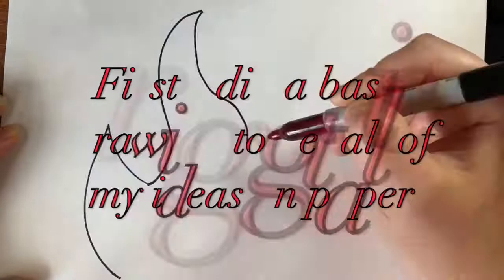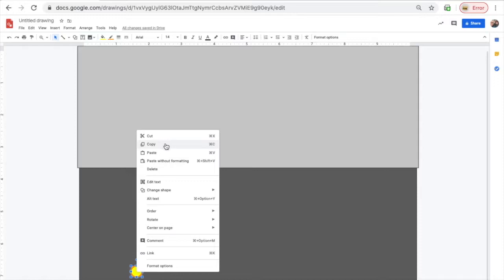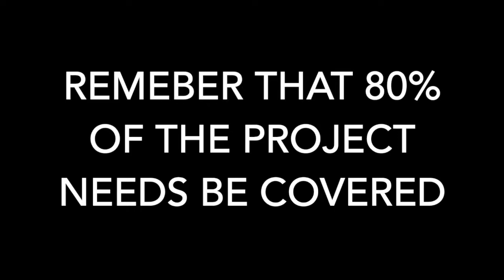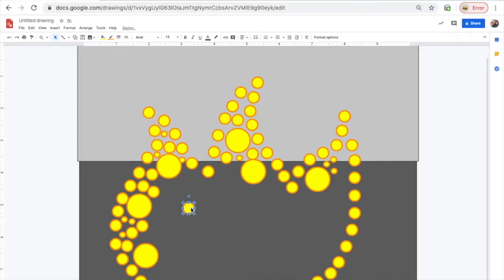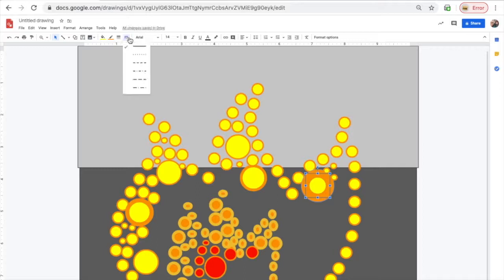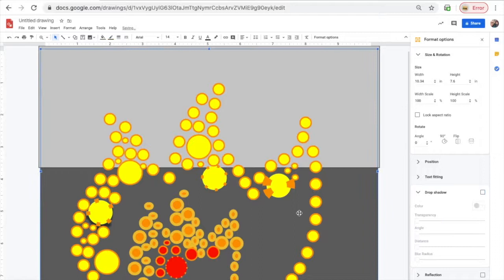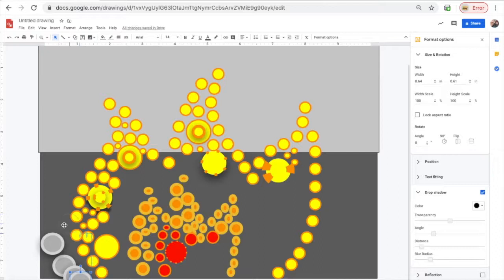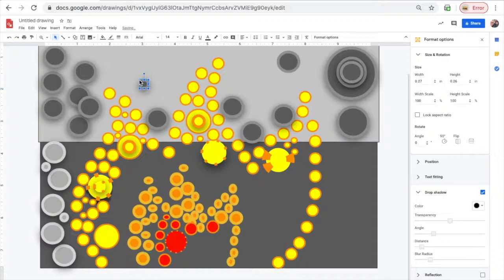Vance Kirkland Dot Drawing Demo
Use this video to complete your Art Assignment on google classroom. Use Google Drawing to Complete project